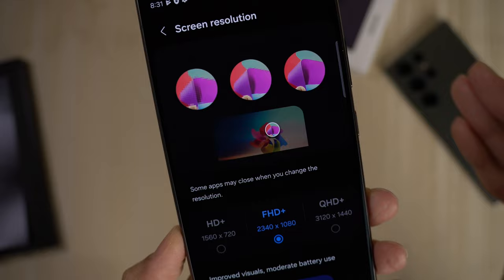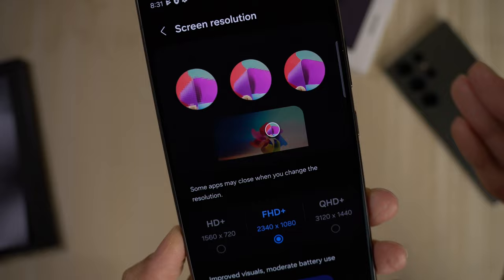Samsung Galaxy S24 Ultra UNBOXING!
Samsung Galaxy S24 Ultra unboxing and first impressions!

Save up to $750 on the new Samsung Galaxy S24 Series with qualifying trade-in, and double the storage. Also, get up to a $150 Best Buy e-Gift Card!